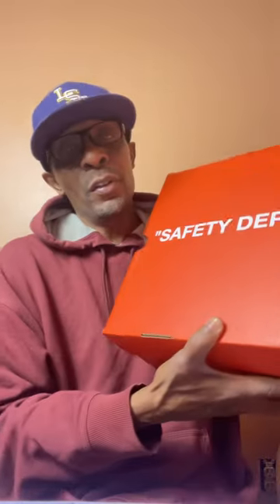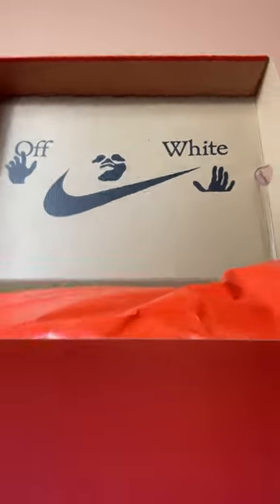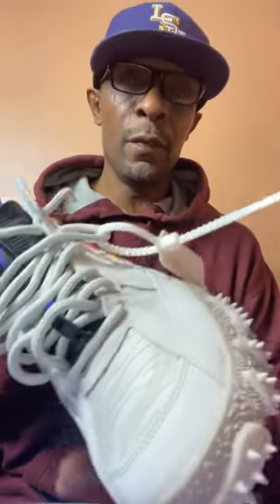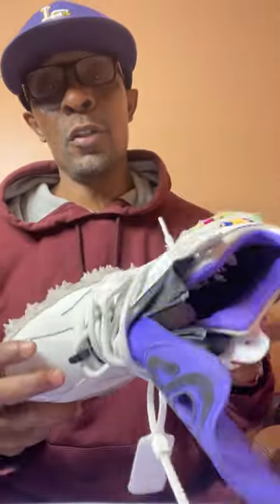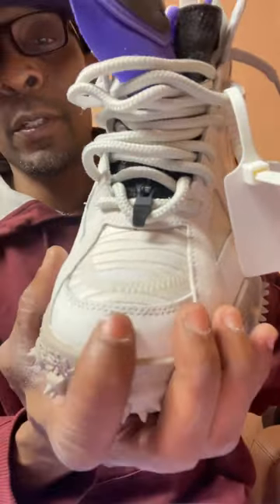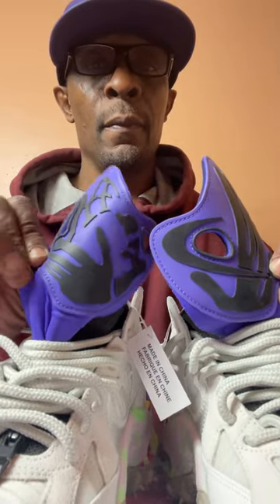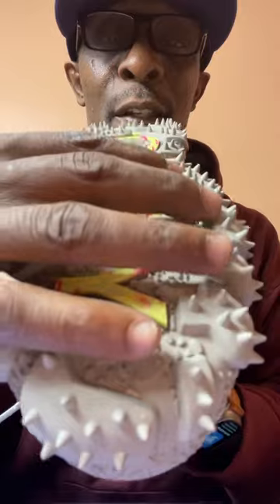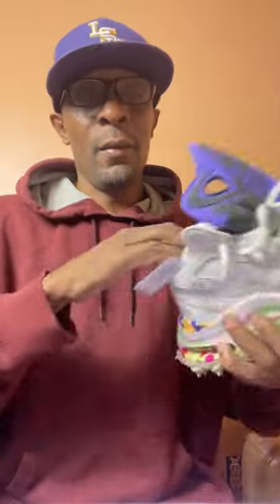NIKE OFF WHITE TERRA FORMA SUMMIT WHITE REVIEW IN HAND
We will take a look at Off white Virgil was here